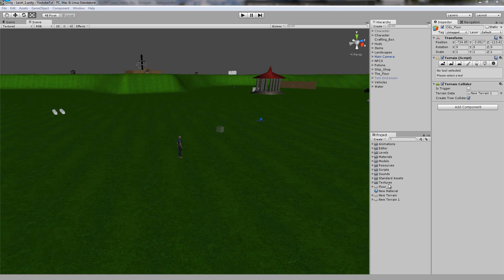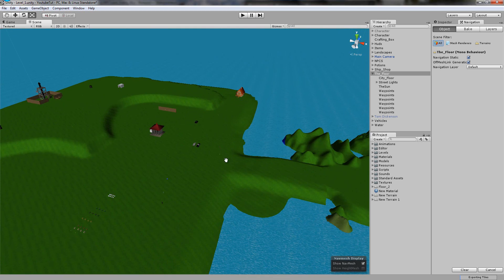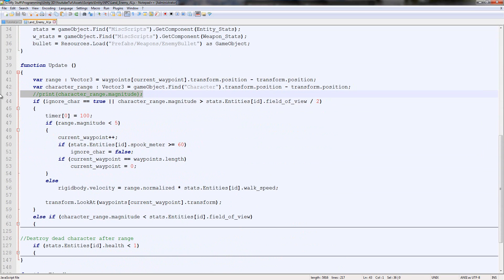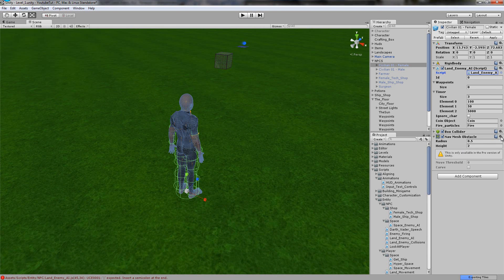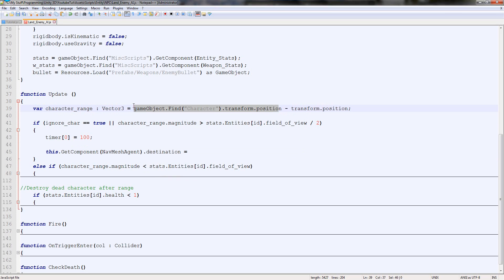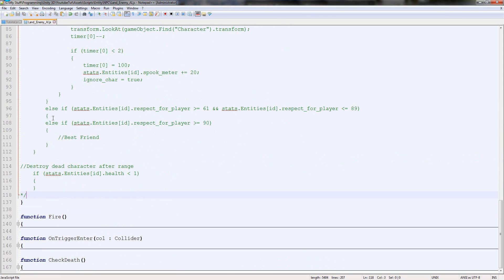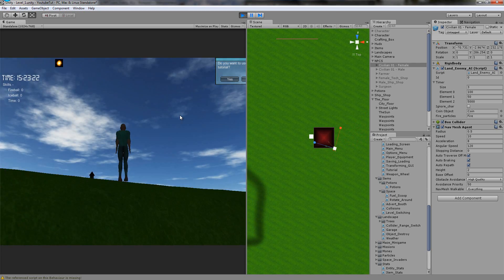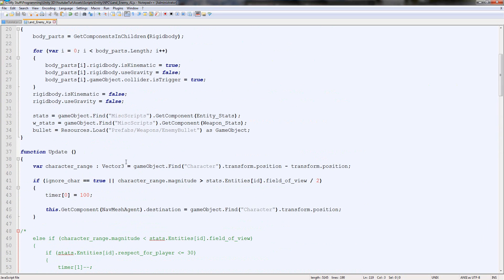Unity 3D Tutorial Part 188 Land: Nav Mesh / A.I Movement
Hello and welcome to my 188th tutorial on Unity 3D, in this tutorial I will be showing you how to use Nav Meshes which mean moving A.I around the map.